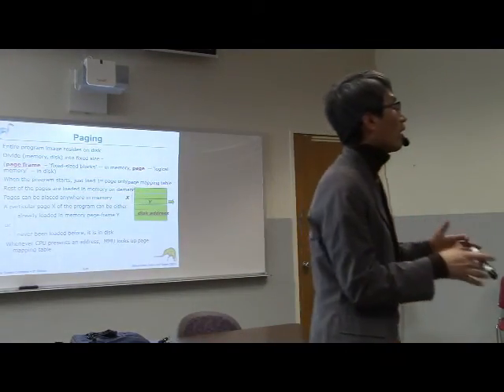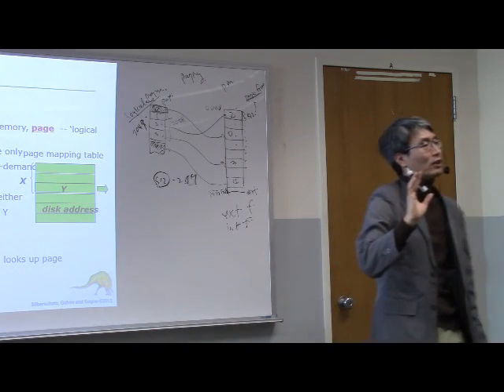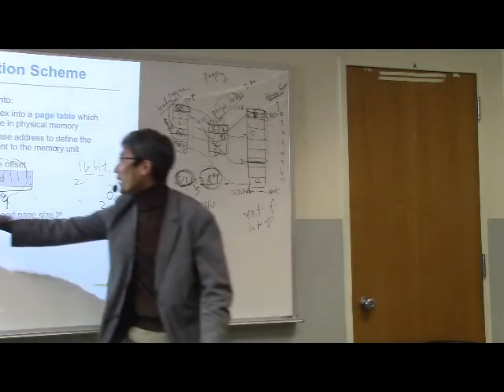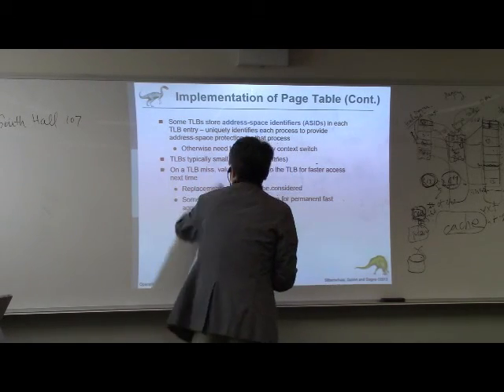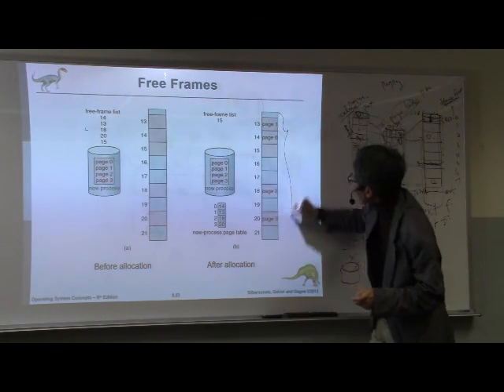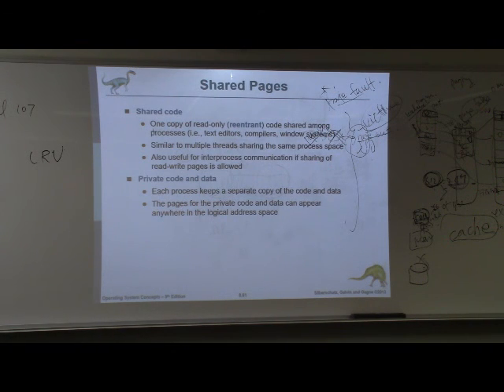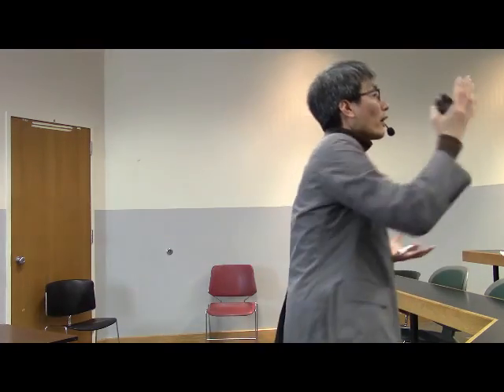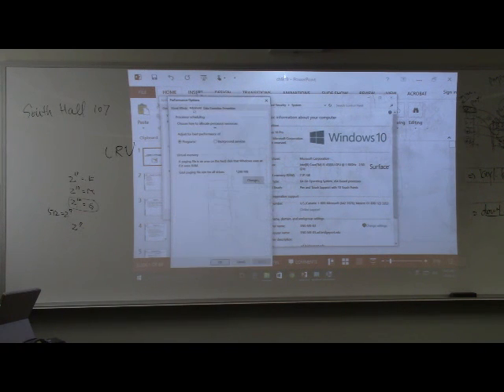CPSC503 CH8 and CH9 (18_03_29_2016)